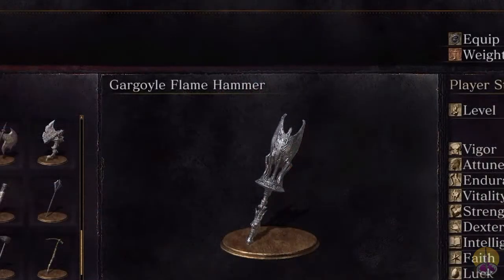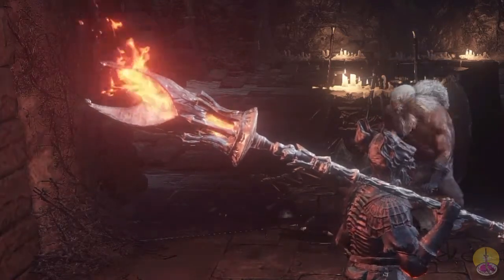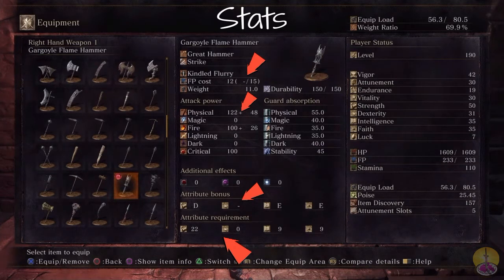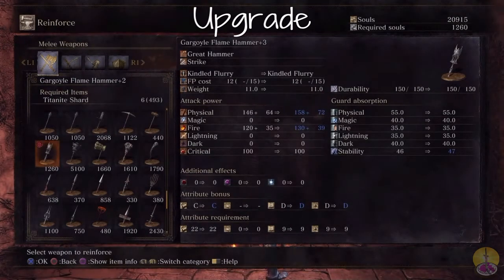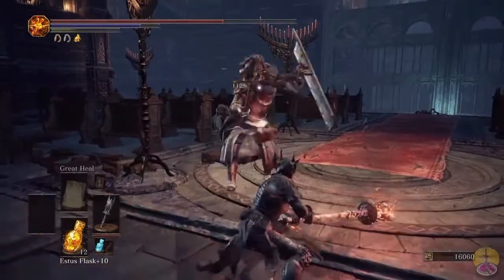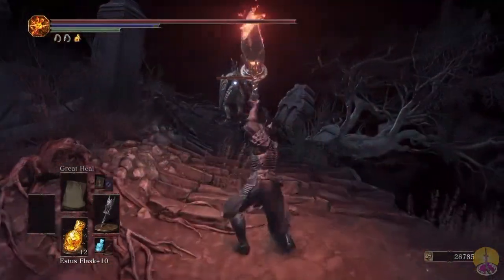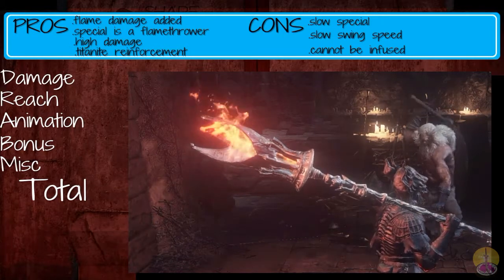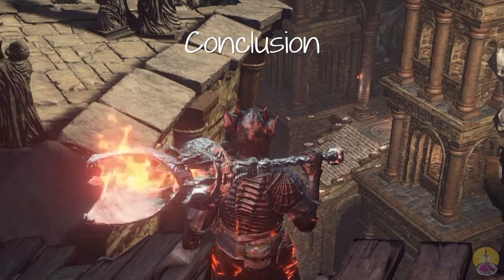Dark Souls 3 Gargoyle Flame Hammer review/showcase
This weapon is dropped by the gargoyles that wield it. man i kept screwing the name of this